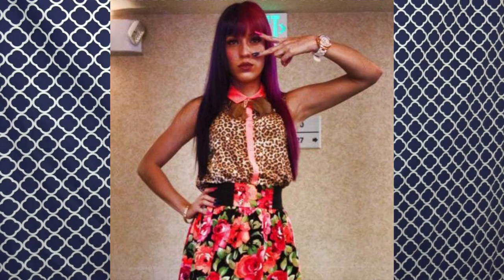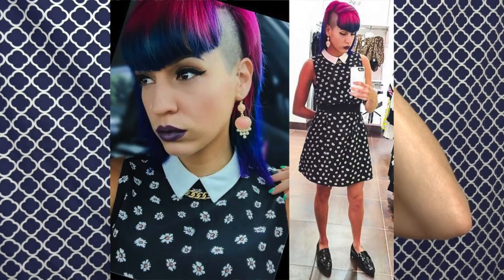How To: Blue Jean Hair Using Ion Brilliance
I have been itching to do another step by step tutorial with an awesome hair color and here it is! This Blue Jean color turned out phenomenal and I am so happy to showcase the process for you all.

Song: Avicii - Without You Audio ft. Sandro Cavazza

Products used:
Ion brilliance: Shark Blue and Azure mixed (1:1 ratio) and conditioner to dilute it to the perfect shade